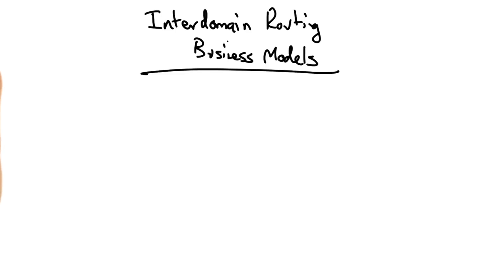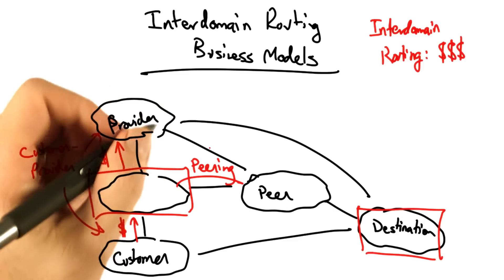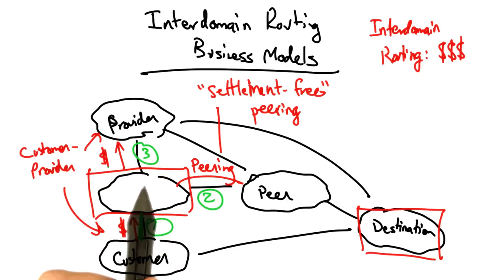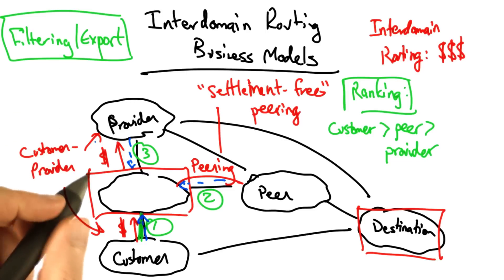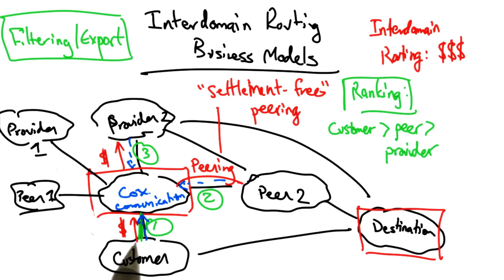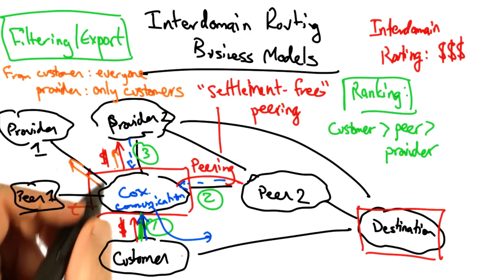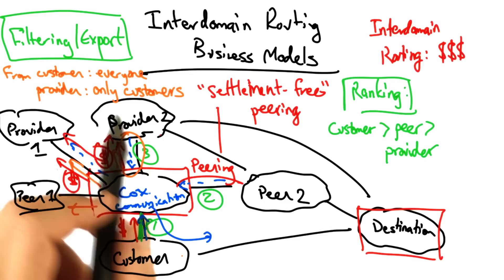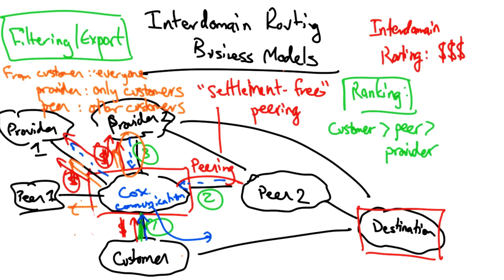Interdomain Routing Business Models - Georgia Tech - Network Implementation